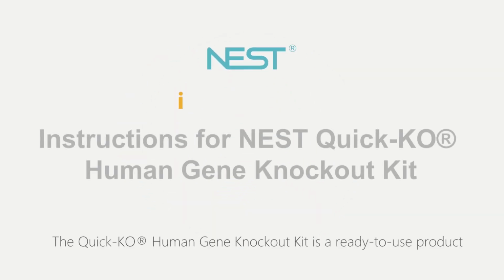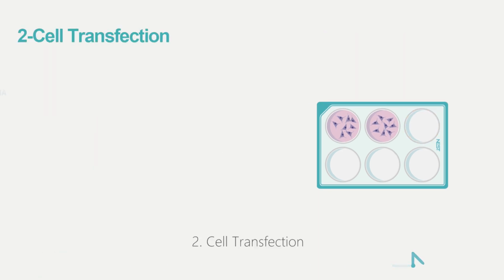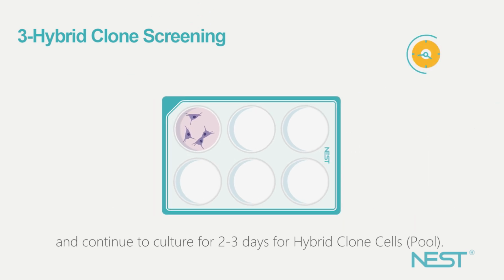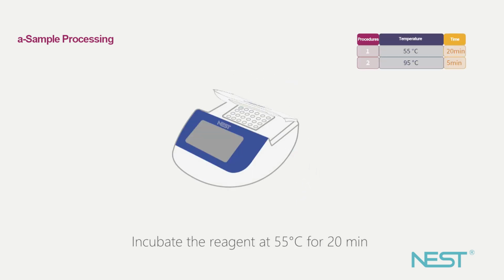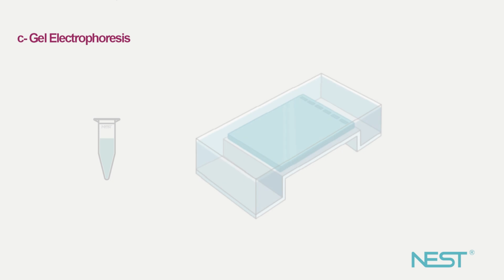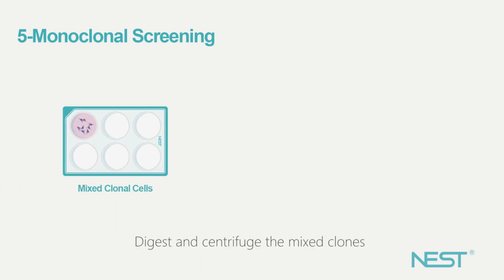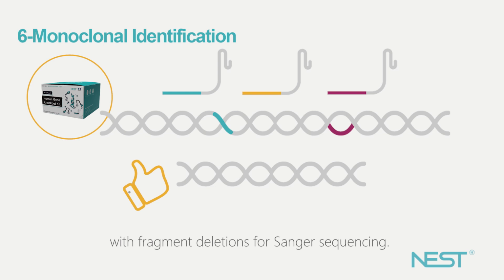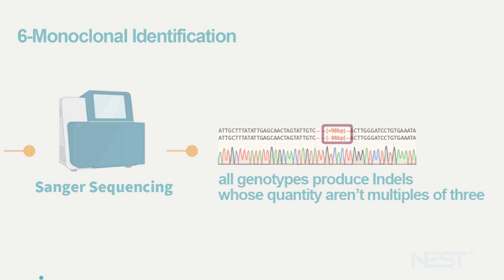Lab Reagent Loading Buffer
This product is DNA loading buffer suitable for agarose gel electrophoresis or non-denatured polyacrylamide gel electrophoresis.Ethylenediamine tetraacetic acid disodium disohydrate,bromophenol blue,xylene blue FF and glycerol.